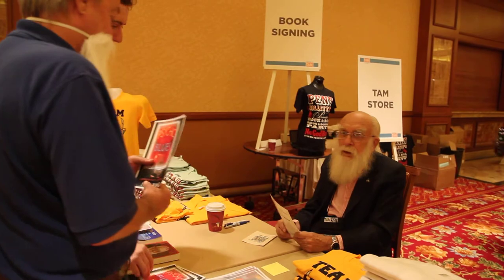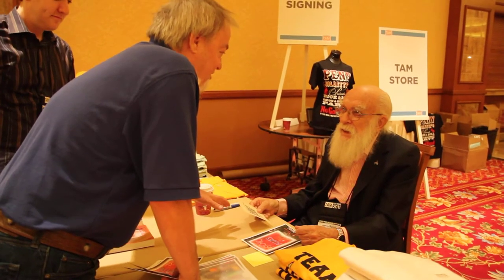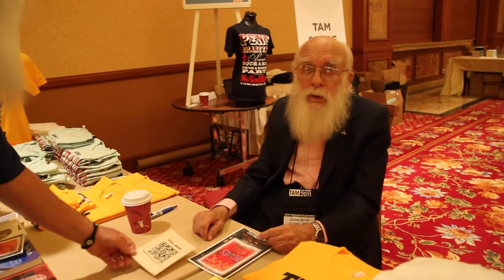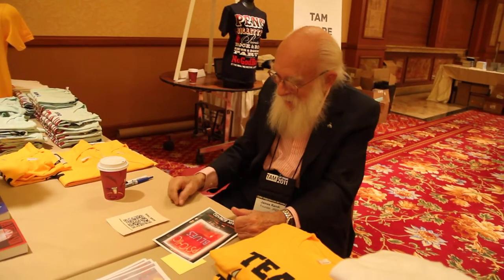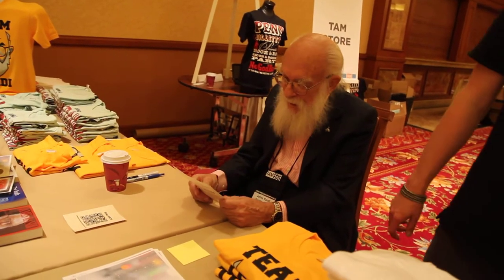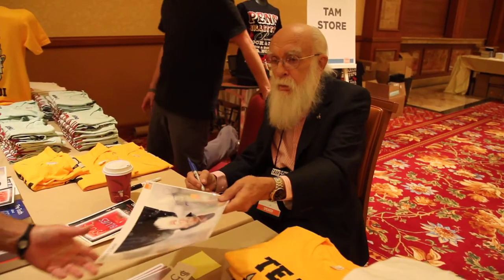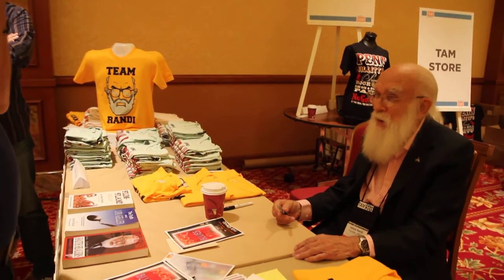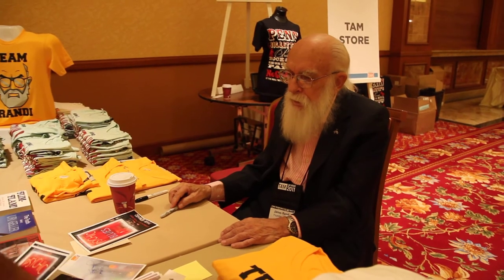TAM 9 - Mark Edward and James Randi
They are discussing QR codes, Psychic Blues and other misc things.